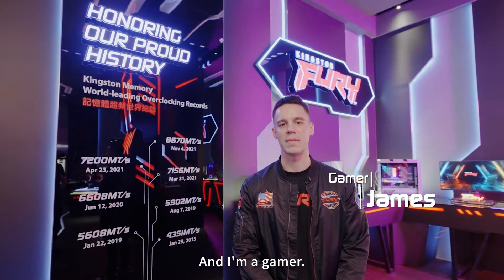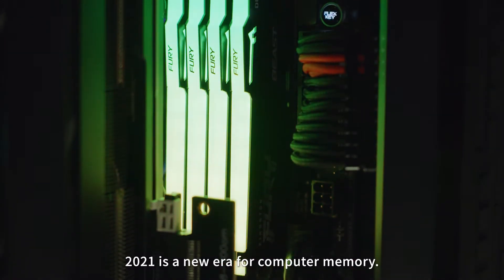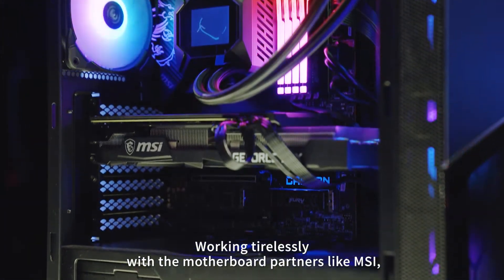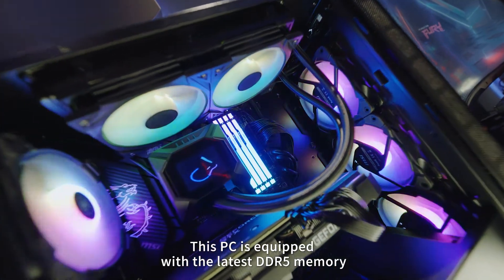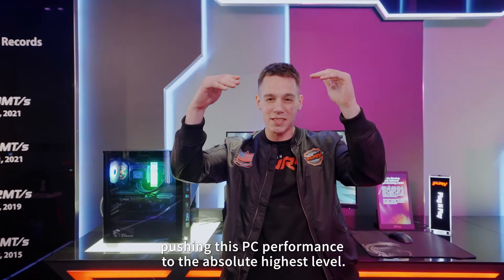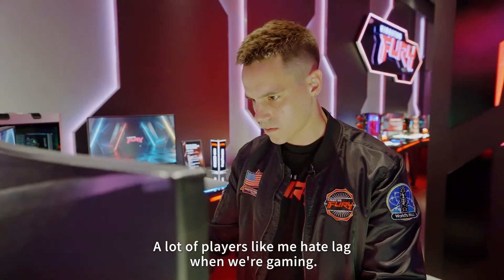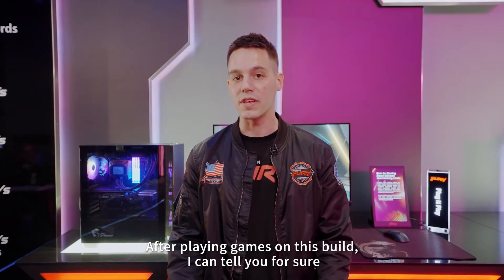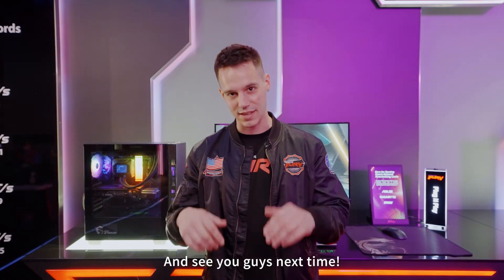Unleash the true speed of DDR5 memory with overclocking |Kingston FURY Gaming Lab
There is a wall in the Kingston FURY gaming lab that documented all the overclocking world records that Kingston has set. Each number on the wall represents Kingston's dedication to product and the users. Kingston has put a lot of effort in gaming memory production and testing. Kingston FURY gaming memory is intel Intel® XMP-ready and compatible with major motherboard brand.
Our partner @MSIGamingOfficial   has provided a top-notch gaming PC which is equipped with the latest memory and SSD, showing off the next generation performance.